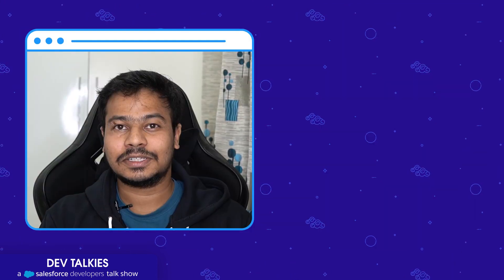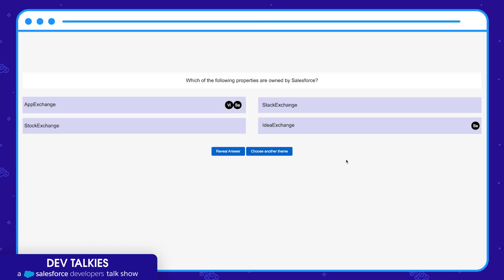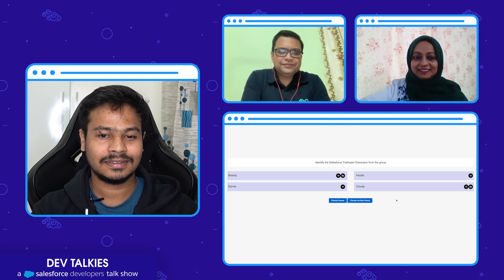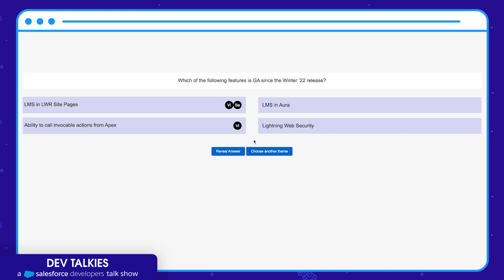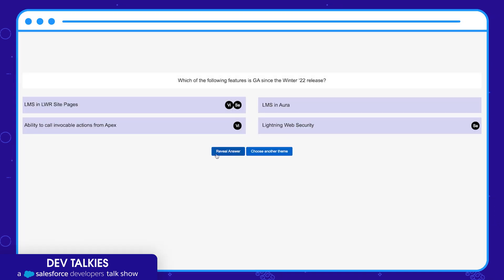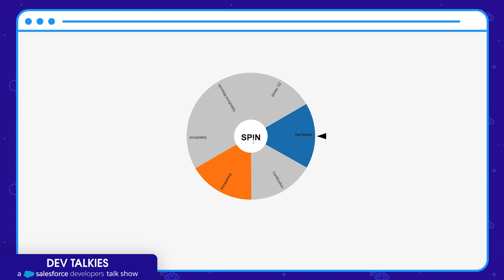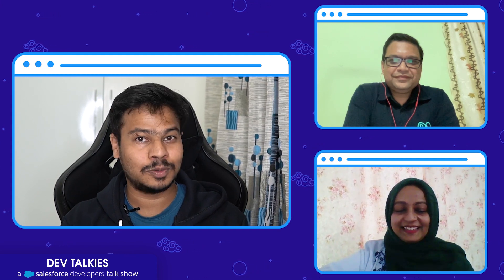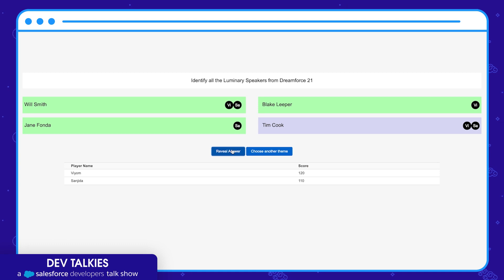More than one right answer? | Salesforce Game | DevTalkies​ Episode 09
New host Vishwa puts our guests through a choice overload in our latest episode of Dev Talkies.

We'll be back in December with a new episode of DevTalkies​​. Join our Telegram channel to stay updated on what we do